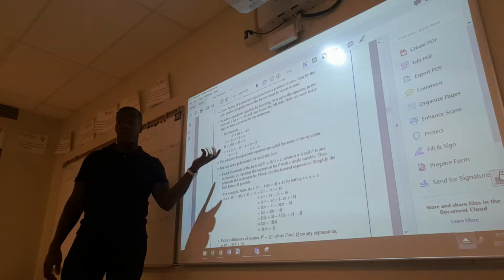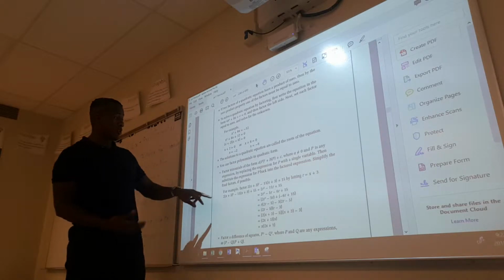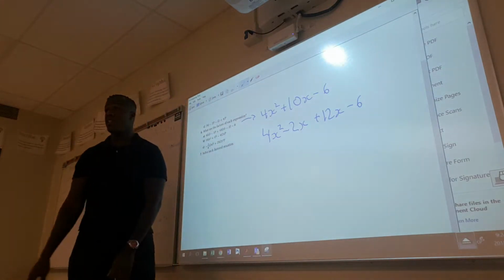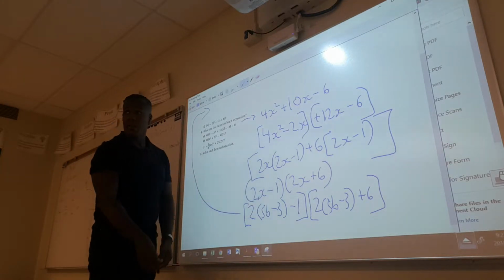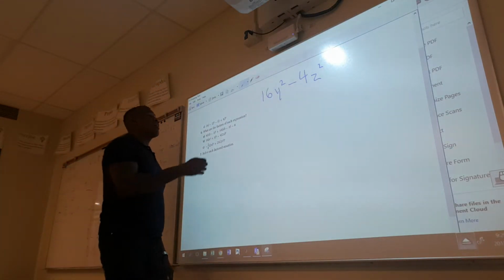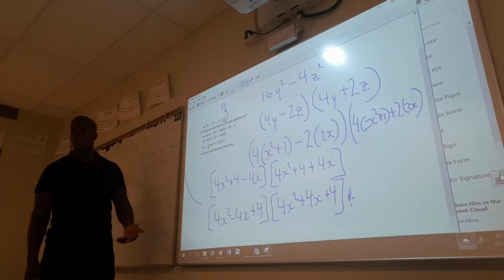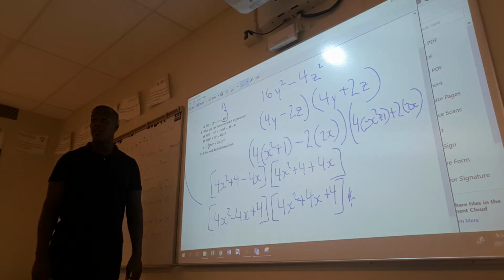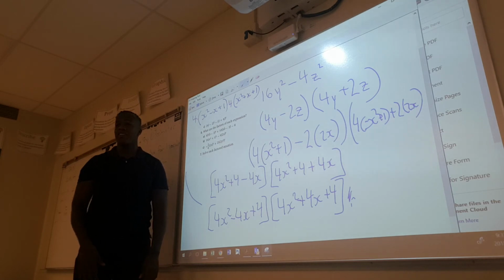20-1 lesson 4.2 shout out to danny g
There's a couple of brain farts in their but it's just because I haven't finished my morning coffee LOL